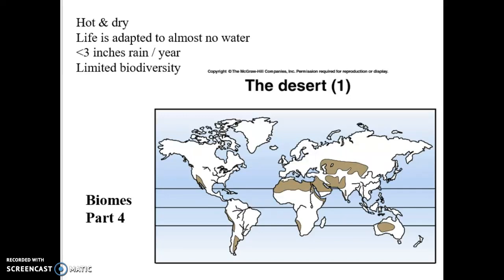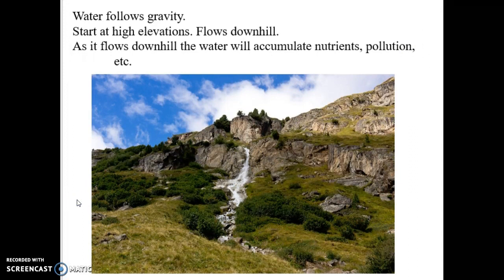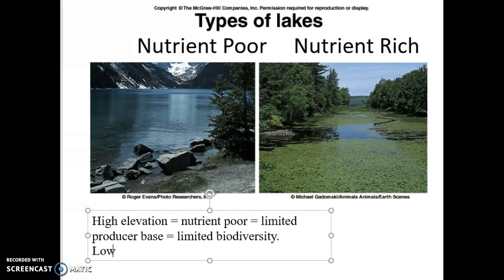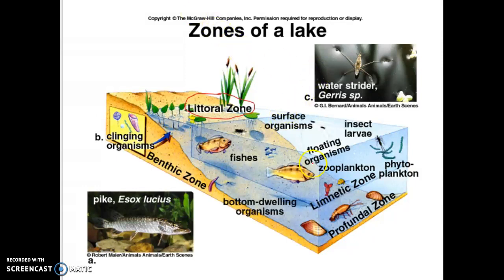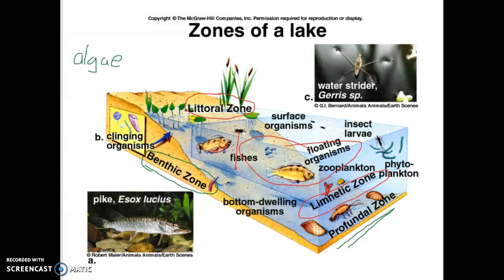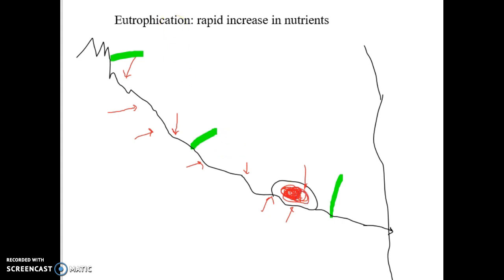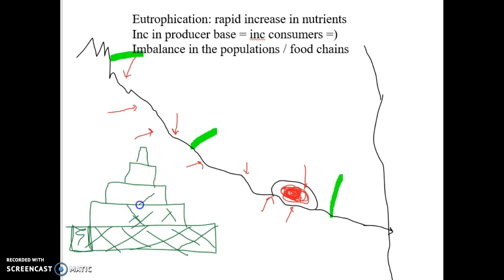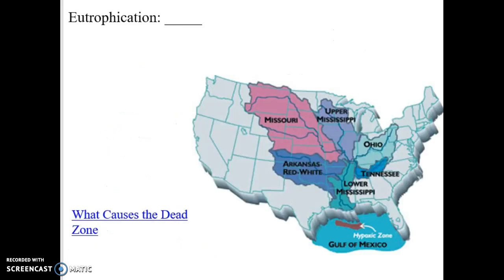Biomes Part 4 Bio 101